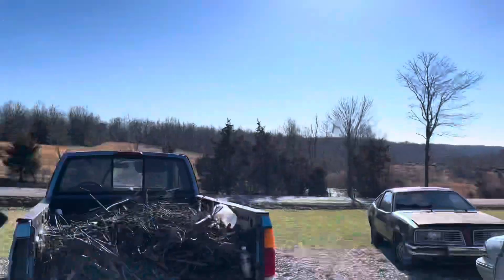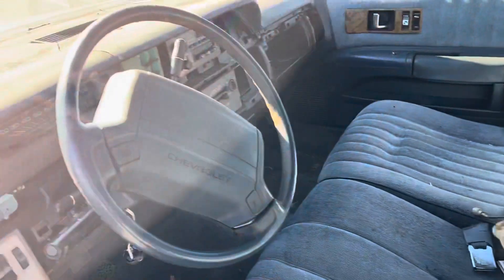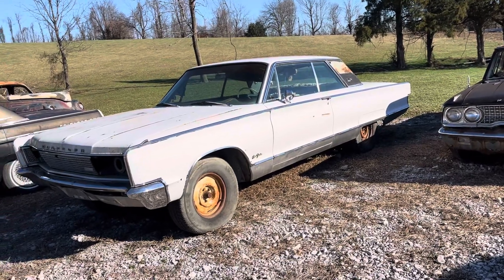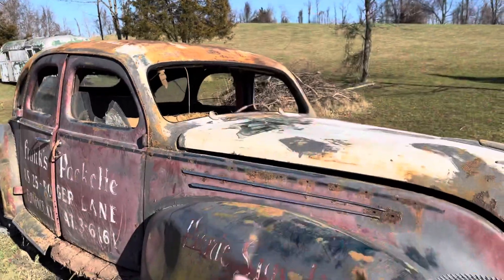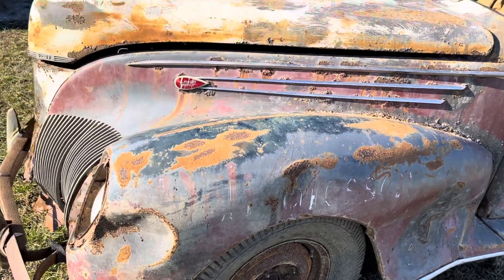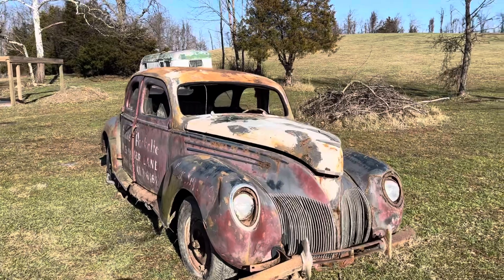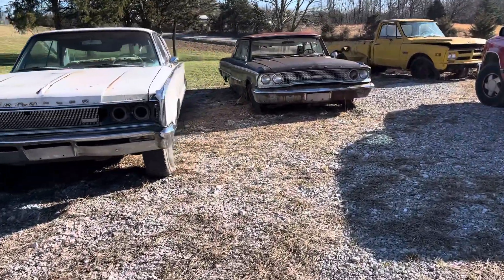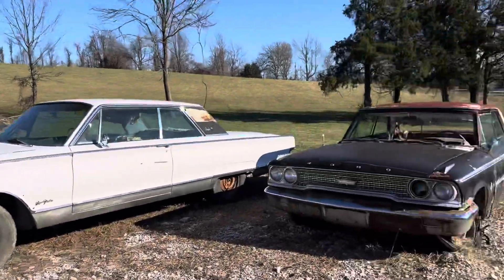Pulling parts , sending pictures and talking Zephyr… join me